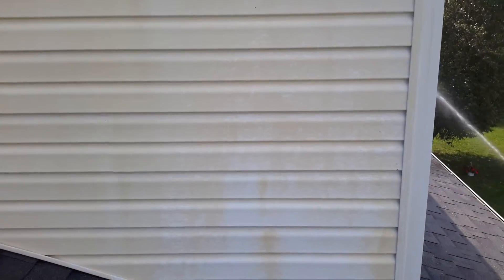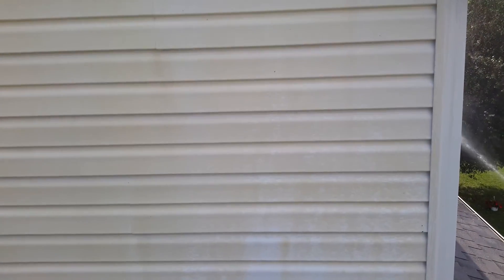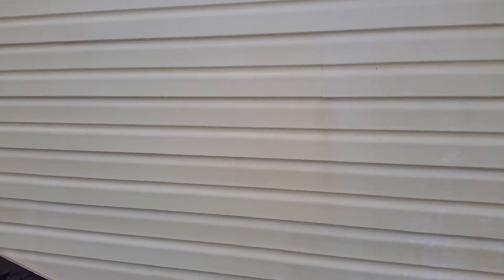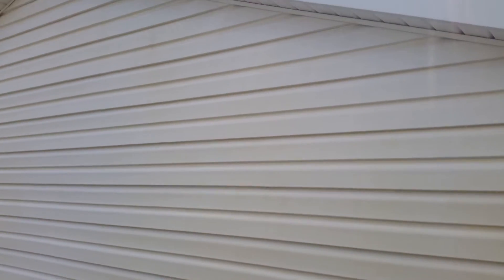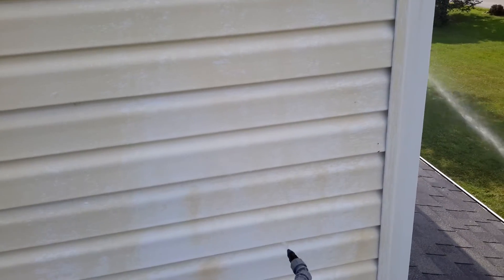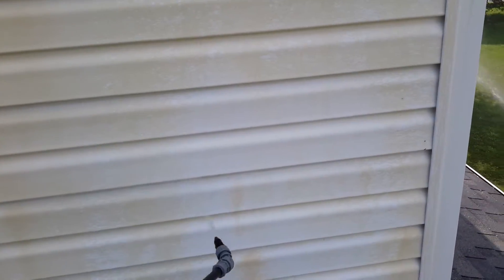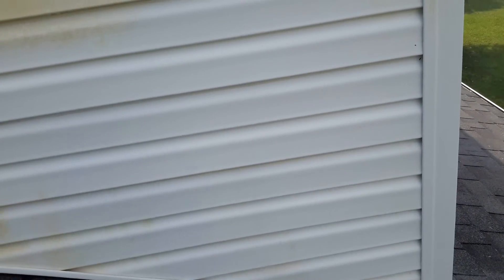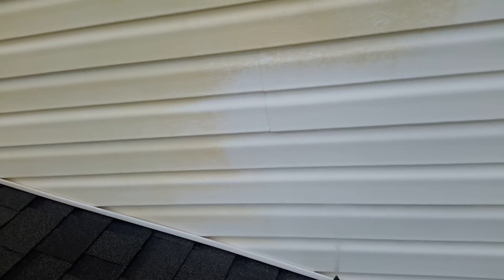F9 Rust Removal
White siding with orange rust staining comes clean with F9